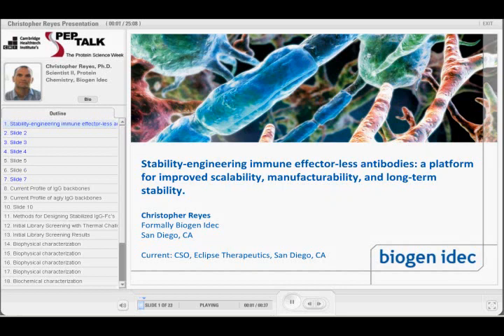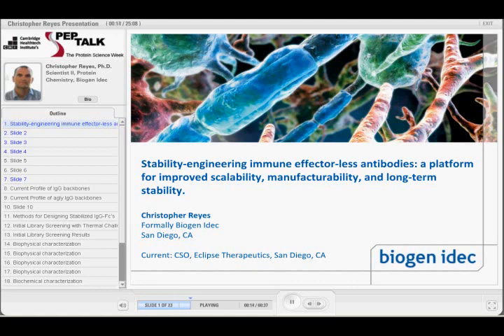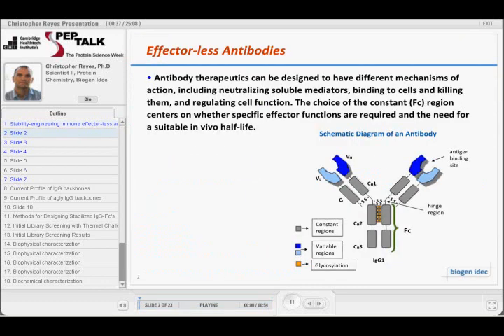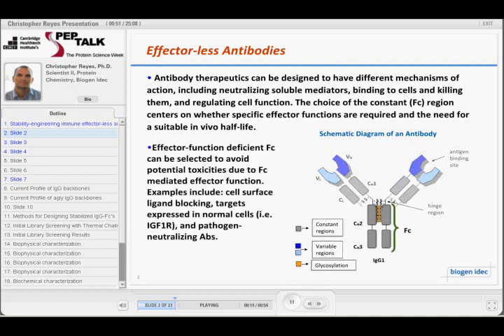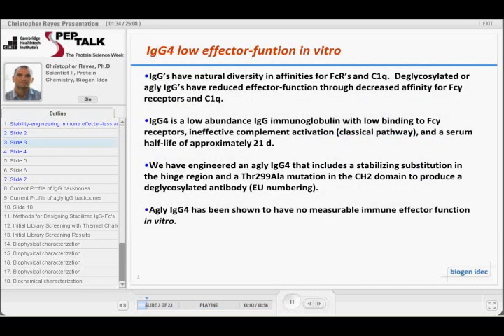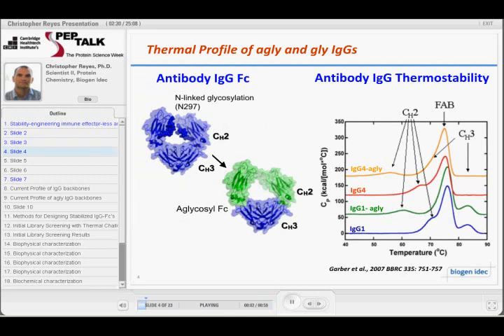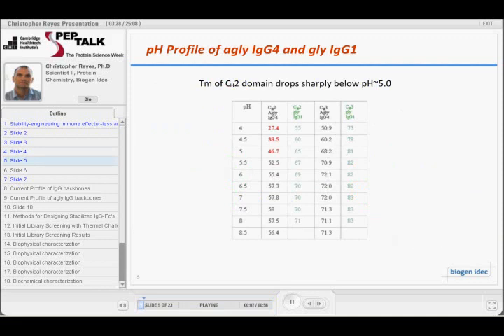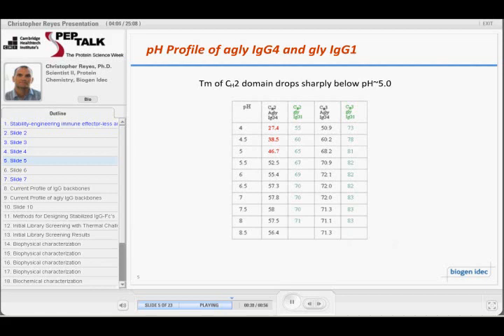Affecting Effector Functions to Optimize the Efficacy of Therapeutic Antibodies